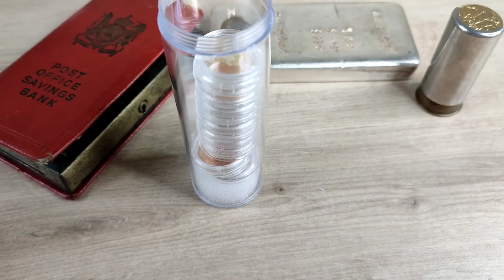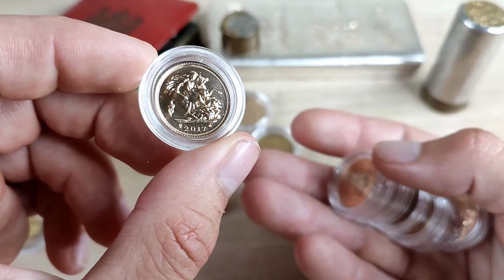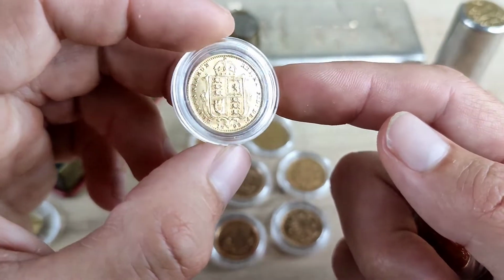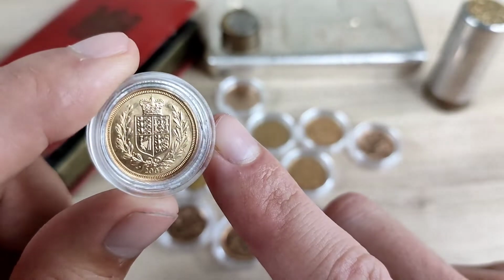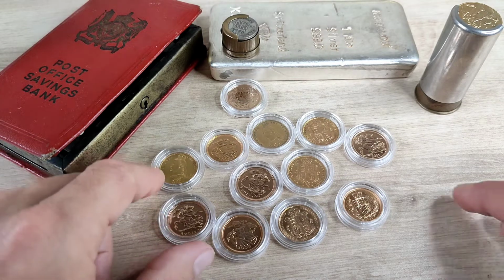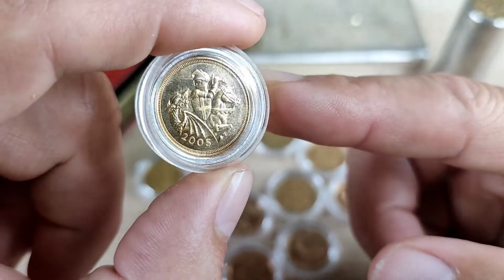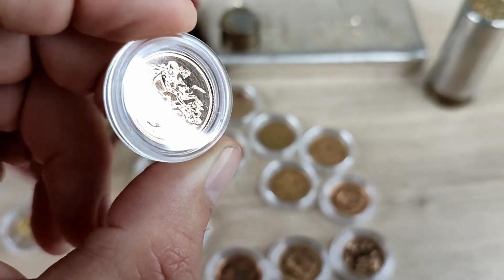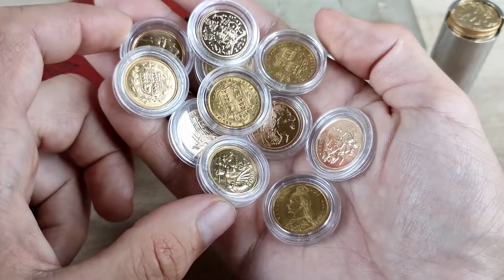Half Sovereign Collection